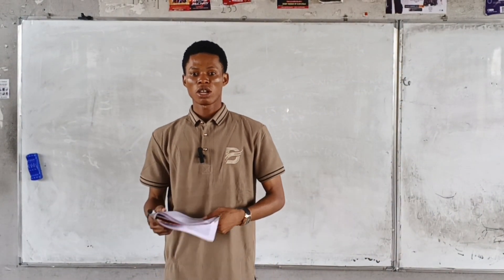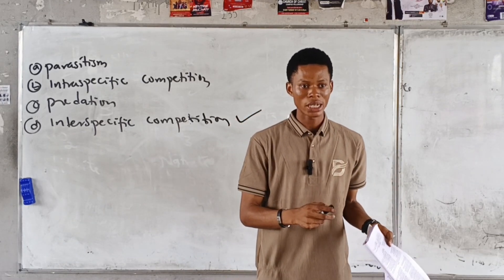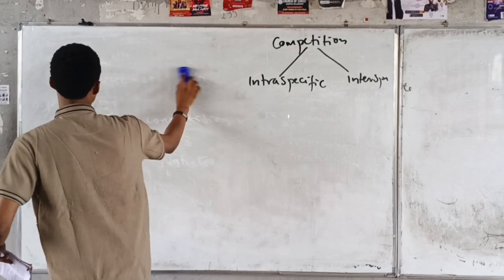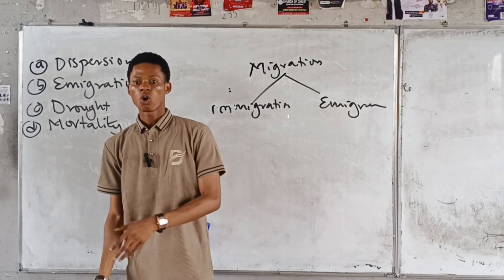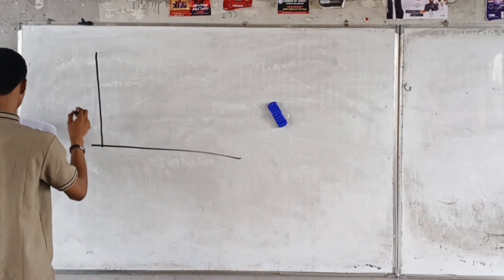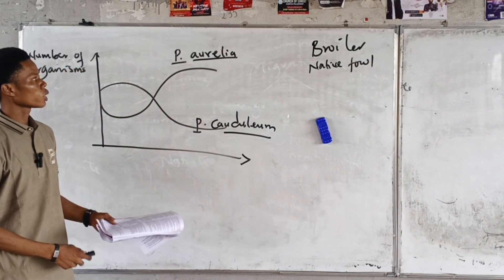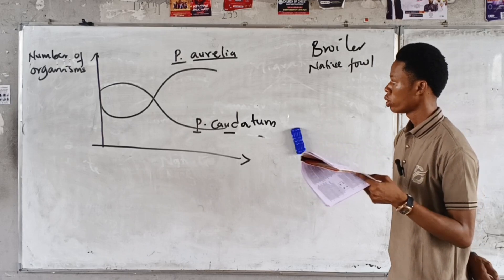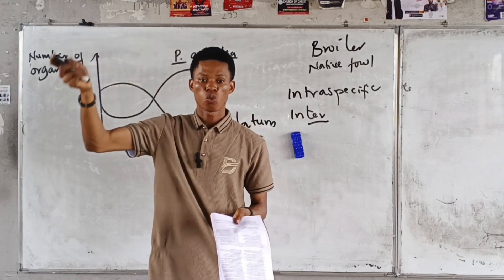JAMB 2026 BIOLOGY: COMPETITION QUESTIONS: These Competition Questions Keep Repeating in JAMB!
STOP scrolling if you’re writing JAMB!
Every year, JAMB repeats these same Competition Questions — yet most students still fail them. In this video, I’ll show you:

The difference between Intra-specific & Inter-specific Competition (explained once and for all!)

The exact JAMB past questions that have been recycled over and over!

The simple trick to predict similar questions in your own exam.

If you want to save time, study smart, and avoid common traps — this video is your shortcut to scoring high in JAMB!

Miss this, and you might repeat the same mistakes thousands make every year.
Watch till the end, your future self will thank you!